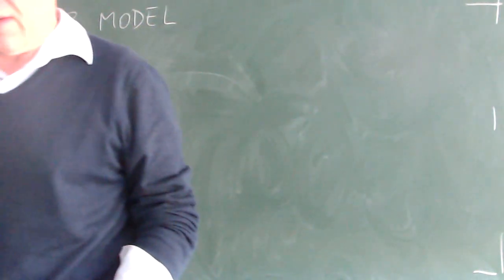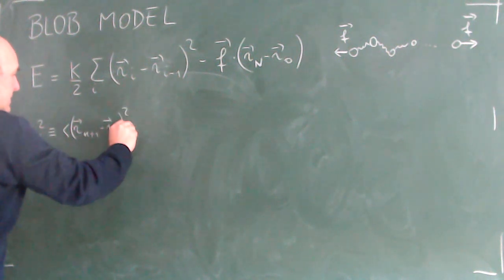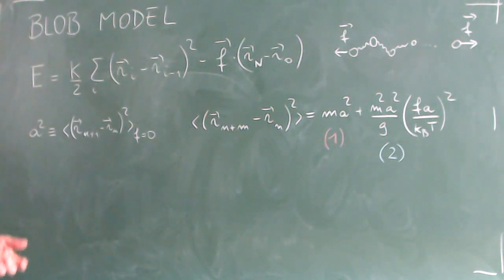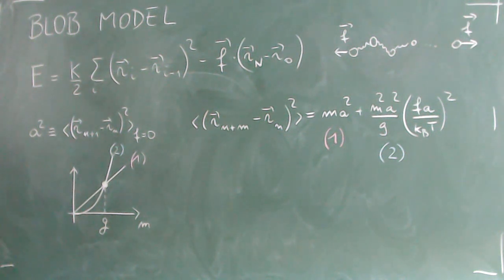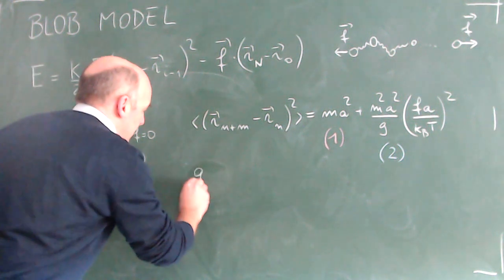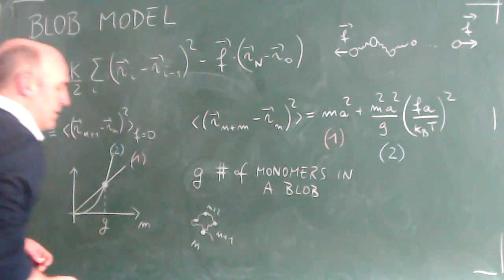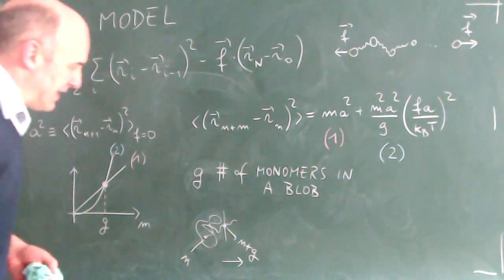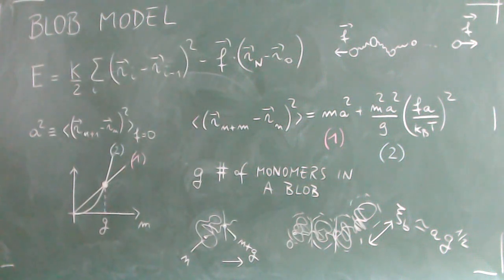Blob Model 1